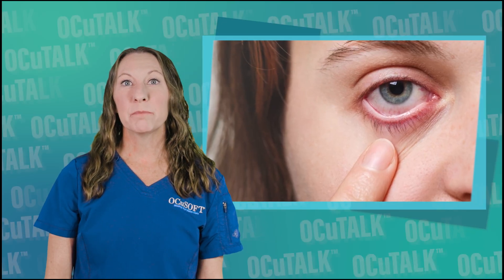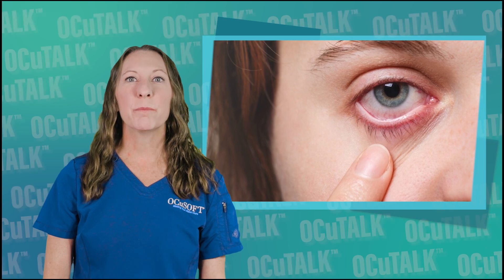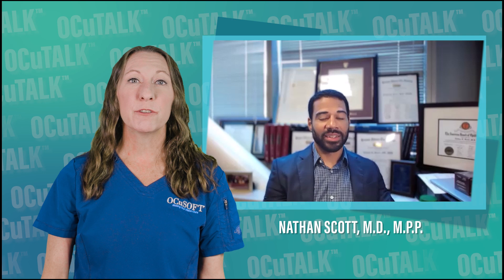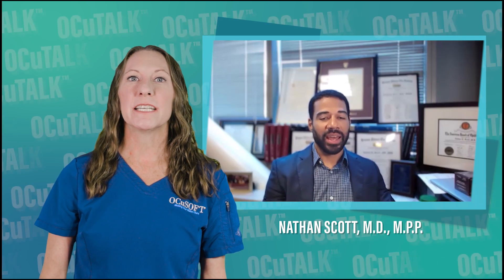What Is Retina/Ocular Oncology? Nathan Scott, M.D., M.P.P. Explains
Cancer can affect many parts of the body, including the eyes. In this episode of OCuTALK™, ophthalmologist Nathan Scott explains ocular oncology, including the types of tumors that develop in the eyes, the lack of warning symptoms, the diagnostic process, and the available treatment options.